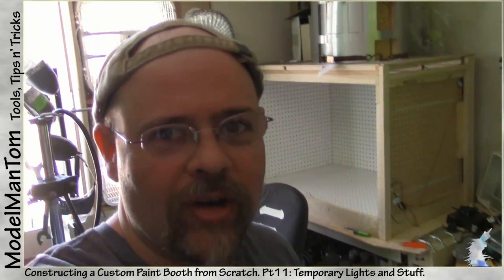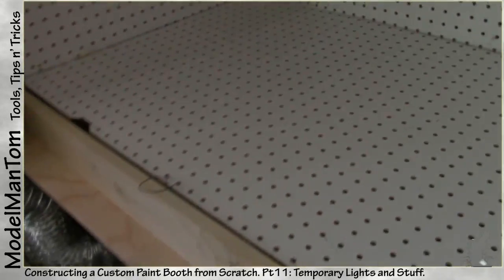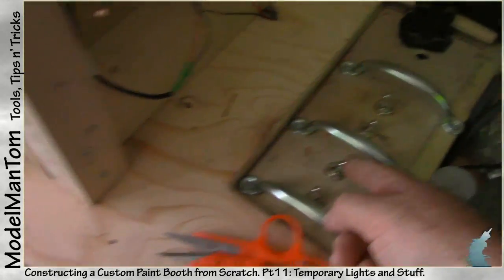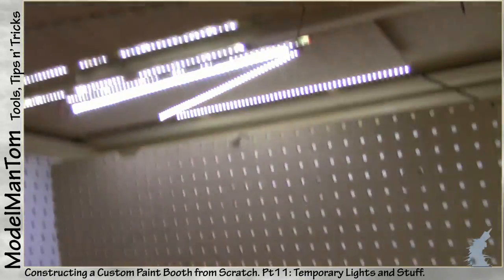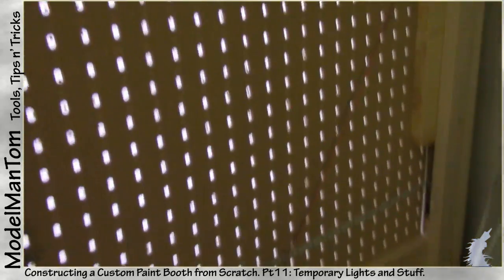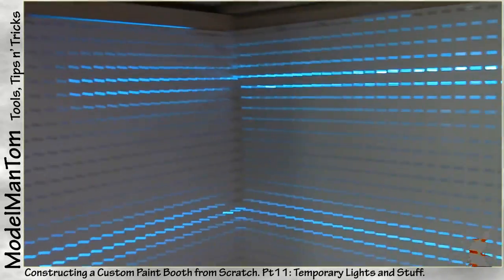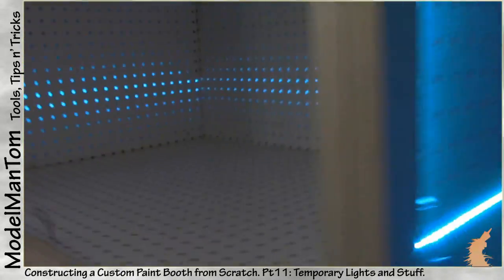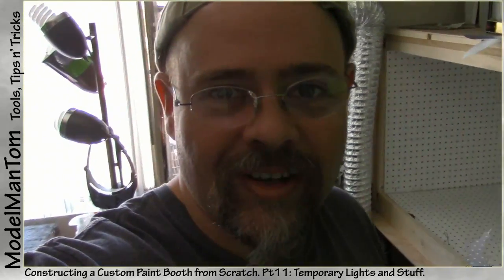Paint Booth Pt 11: Temporary Light Tests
I had lived with a ramshackle paint 'booth' designed to fit a previous apartment's window, but was never fully adequate even then being merely some walls stuck against a window box fan...  3yrs later, I've finally got the budget and the design, so I'm digging into a deluxe paint booth project!

Requirement #1 was that the Booth's interior be a  full 24" tall x 24" deep x 36" wide.  The subsequent framing adds several more inches in all directions on top of that.

After the volume, the 2nd most important requirement was that it be modular and transportable.  Thus, first component built was a rolling dolly base at ~30" x ~48", expecting I might be able to trim it back some once the booth and support cabinet was built.  Then, once i knew the dimensions of the dolly and the paint booth, I was able to craft the lower cabinet to fit my specs.  A little backwards, but worked out fine!

With nearly everything done, there are always a few last things to check on and modify.